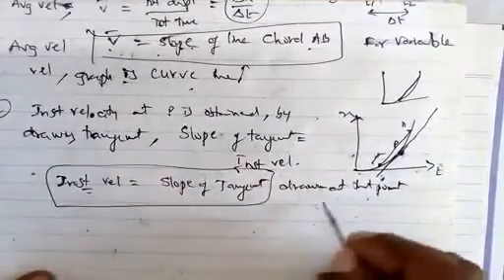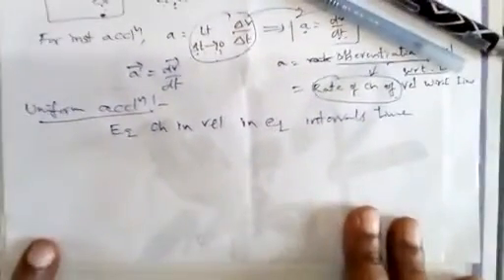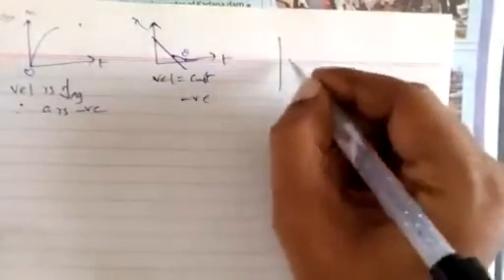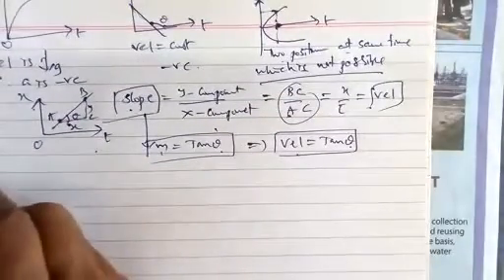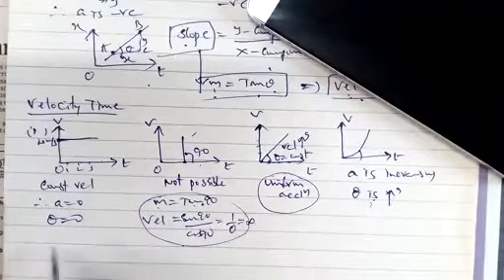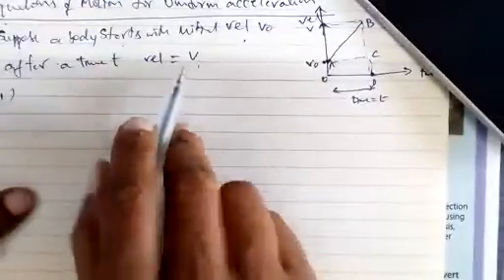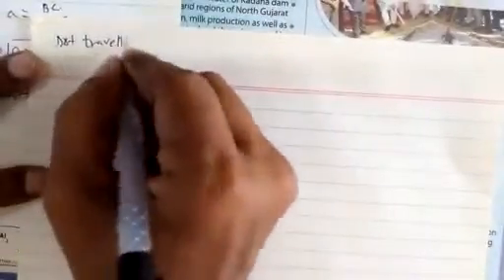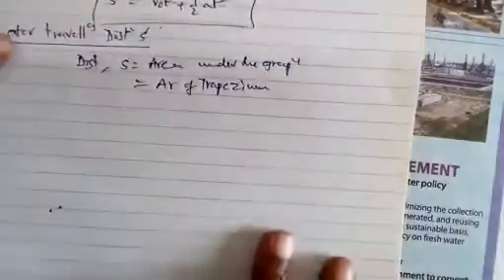Chapter 3 lec 3